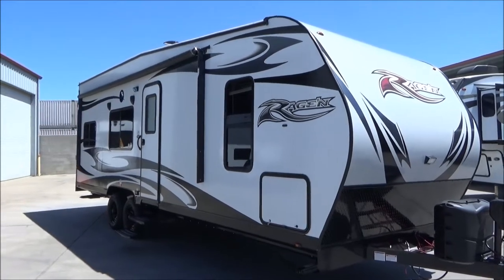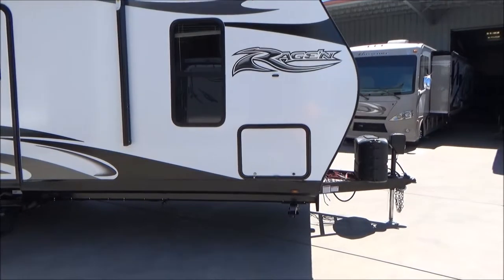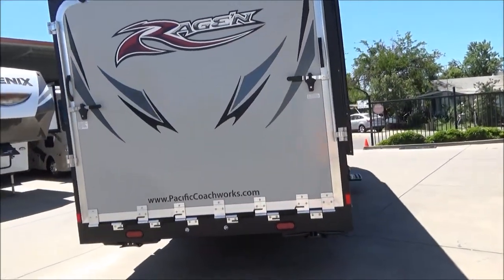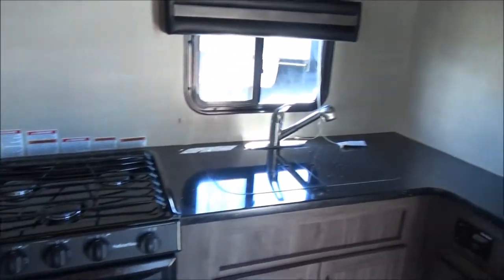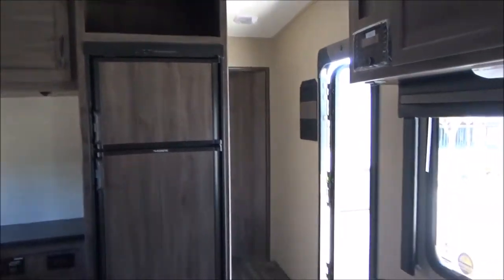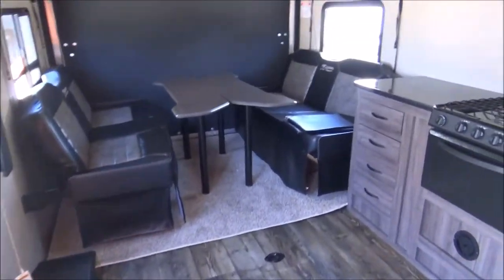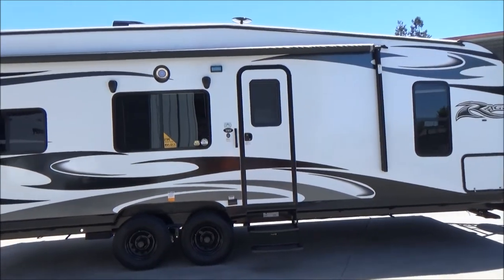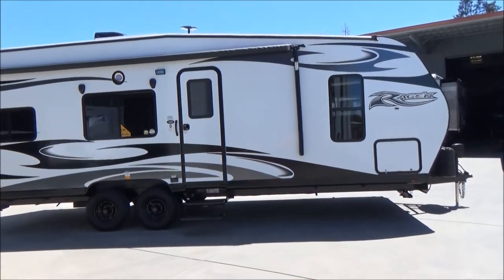2019 Pacific Coachworks Rage'n 23EX / Referral Auto Group